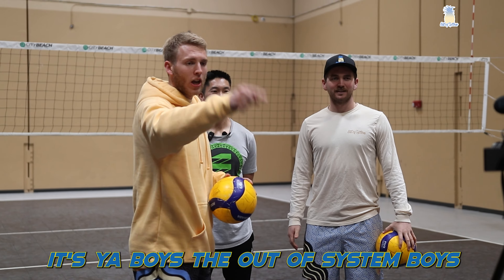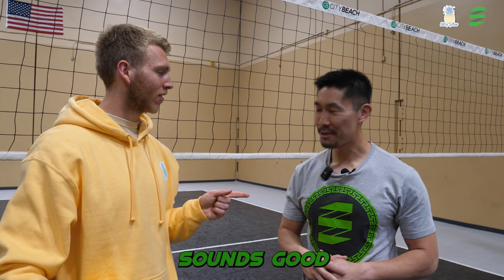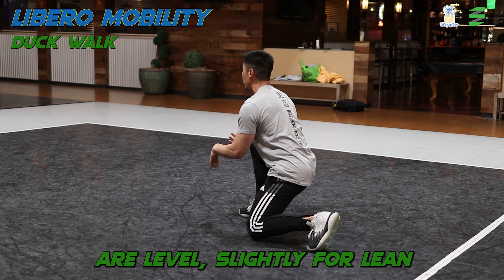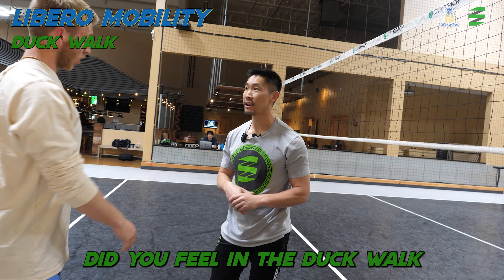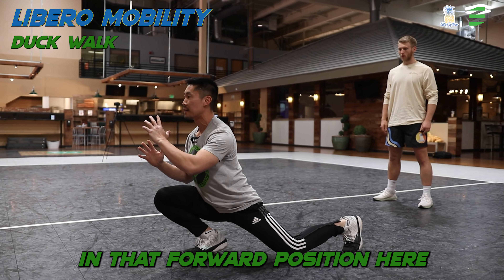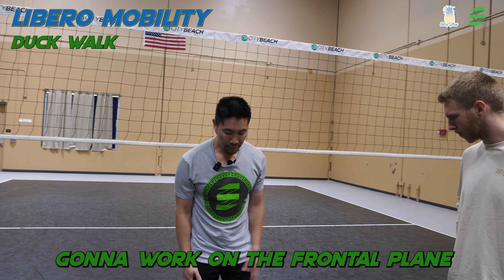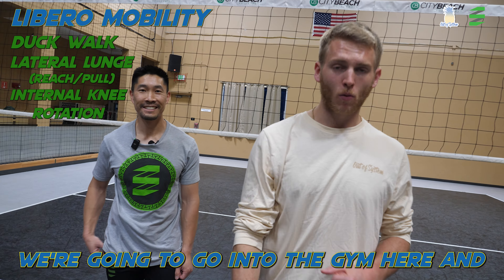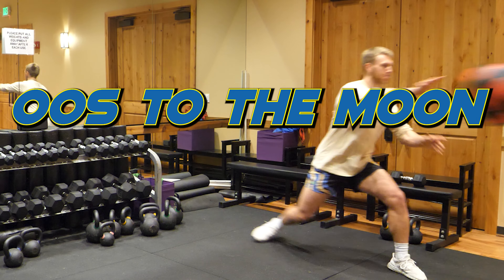TOP 4 Mobility Exercises for Volleyball Players w/ Professional Libero & Elevate Yourself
The legend, Coach Donny from Elevate Yourself, takes Gage (professional libero) through his top 4 mobility exercises. These exercises can be used as workouts or as a warmup or even both. As a libero, mobility and being flexible are a HUGE part of being successful, so watch and learn as Coach Donny takes Gage through these exercises!

📍North Carolina Camp: MAY 22-24
📍Iowa Camp: JUNE 23-25
📍Northern California Camp: JULY 25-27

SUPPORT US!